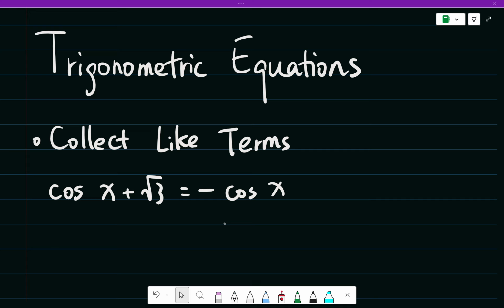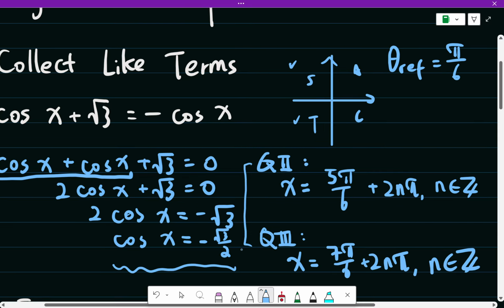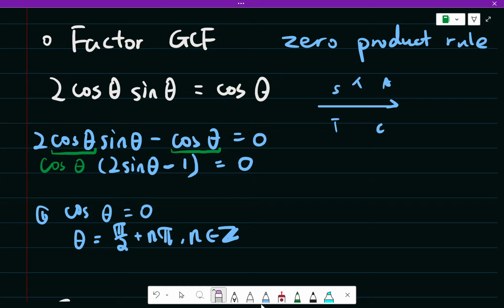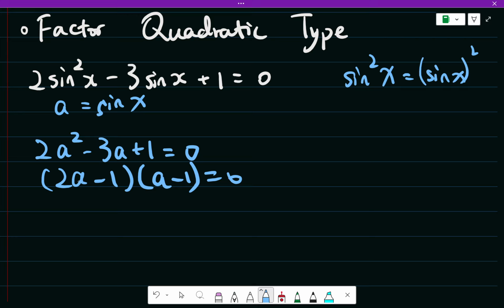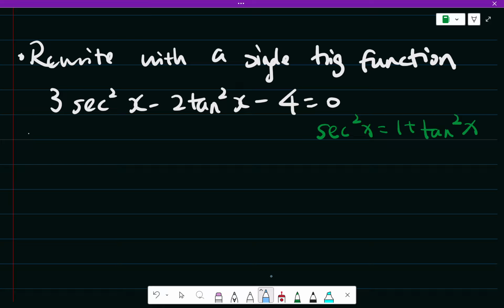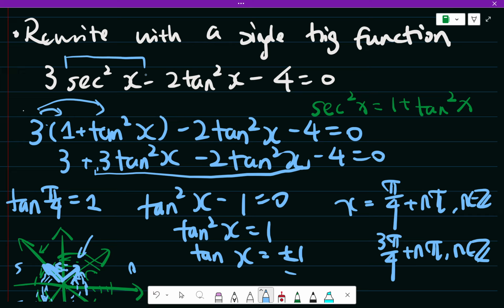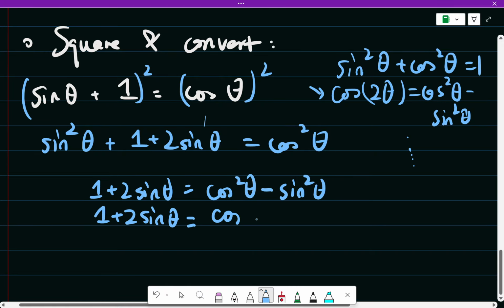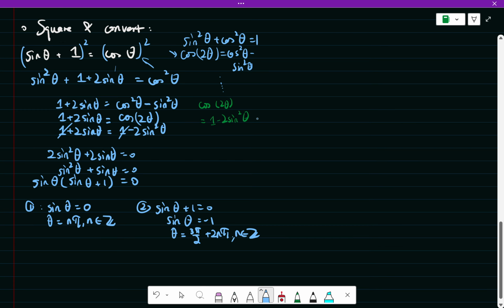Trigonometric Equations With Identities